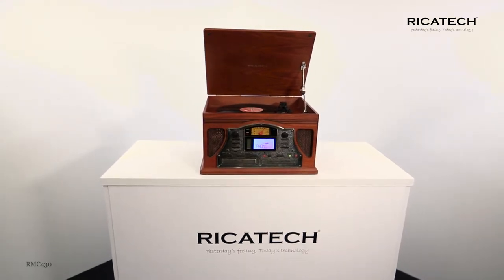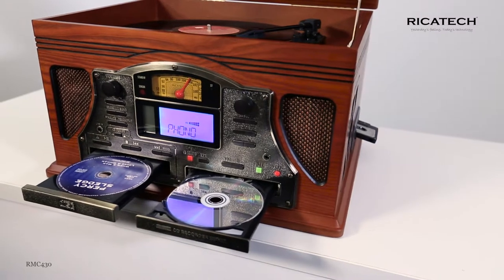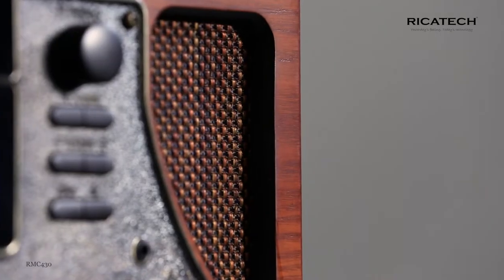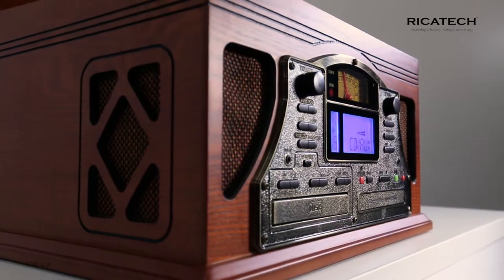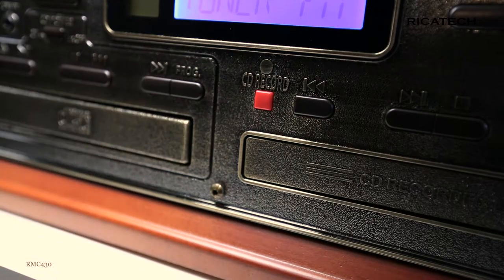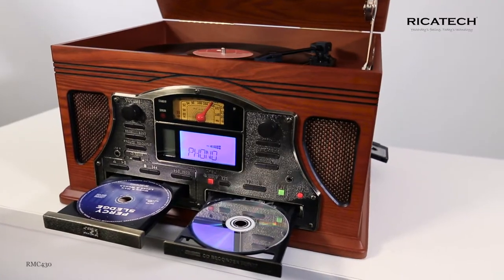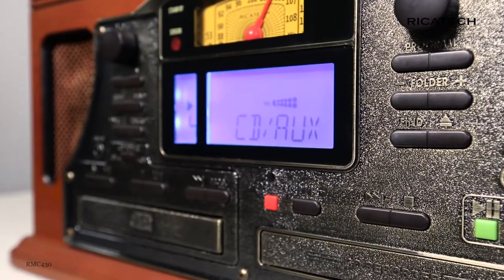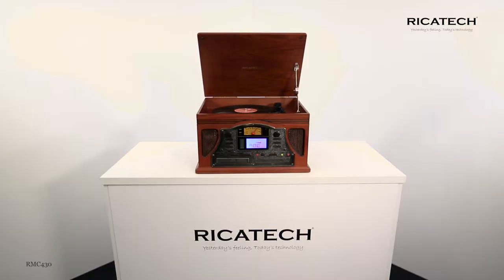Ricatech RMC430 Music Centre with turntable, double CD deck, CD burner, radio, line in & out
Of je nu een vinylplaat, cassette, CD, radio of digitale muziek wil afspelen, of een cd wil branden. Het kan allemaal! De binnenkant van de Ricatech RMC430 beschikt over alle moderne technologieën, terwijl de buitenkant van een flinke dosis nostalgie is voorzien! Dit ultieme entertainmentcentrum is hiermee een werkelijke traktatie voor ogen en oren.

Het muziekcentrum wordt met een complete set stereoluidsprekers geleverd. Deze bevinden zich in de volledig houten behuizing van het muziekcentrum en beschikken over een superieur geluid. Hiernaast is de Ricatech RMC430 voorzien van een opnamefunctie. Met één druk op de knop kan je met de ingebouwde cd-brander vinylplaten, cassettes, CD's, muziek van je smartphone of favoriete radio zender direct op een cd branden. Vanaf nu kan je oude vinylplaten  en cassettes direct omzetten naar een cd!  Niets evenaart het plezier en het eenvoudige gebruik van dit muziekcentrum van professionele kwaliteit. Met 2cd-decks, een cd-brander, een AM/FM-radio, cassettespeler, een dubbele lijningang, een hoofdtelefoonuitgang en afstandsbediening, is dit het ultieme muziekcentrum. Met de optionele RMCT305 platenspeler tafel geef je de RMC430 de ideale plek in woonkamer, kantoor, bar of restaurant.